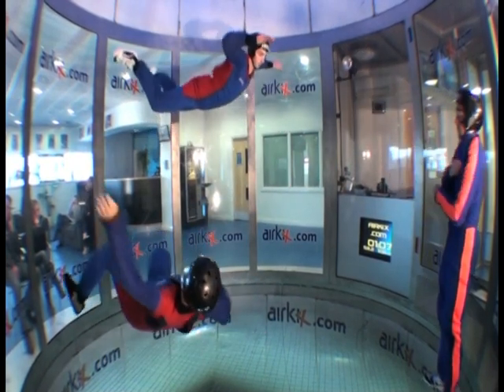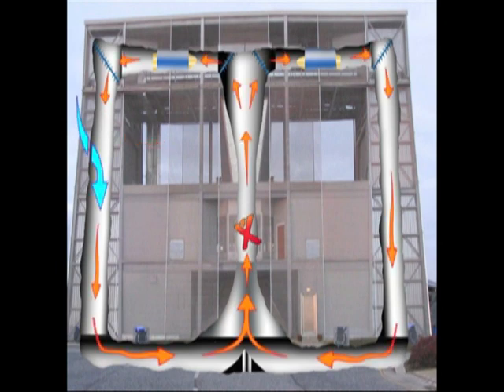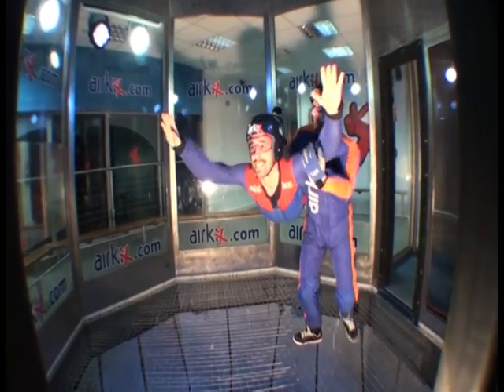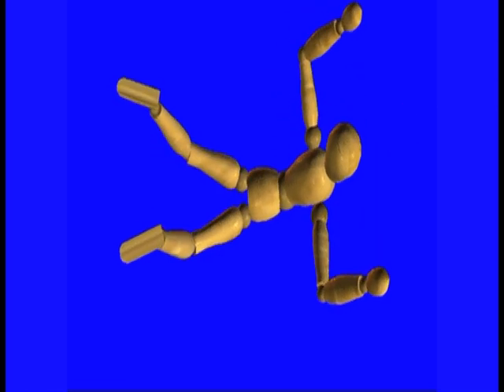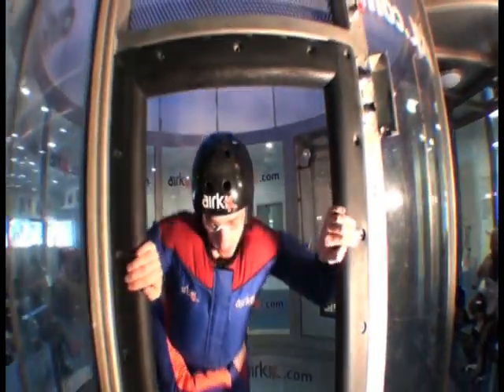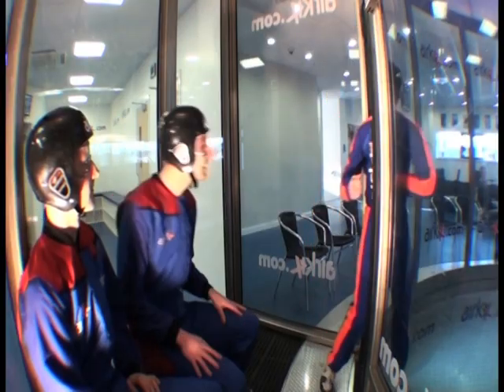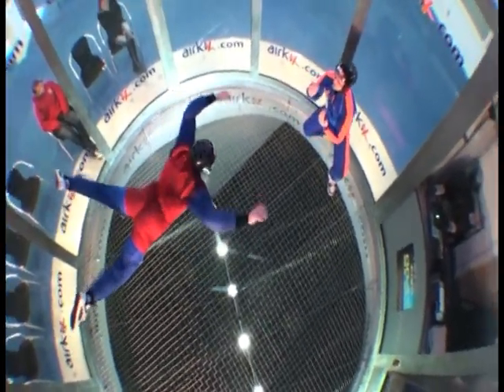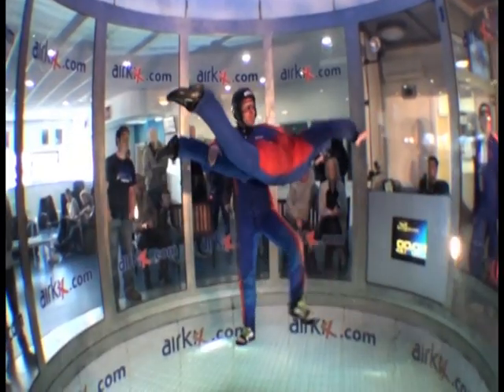Airkix Class video with HiFly